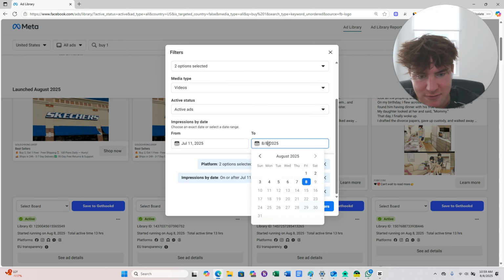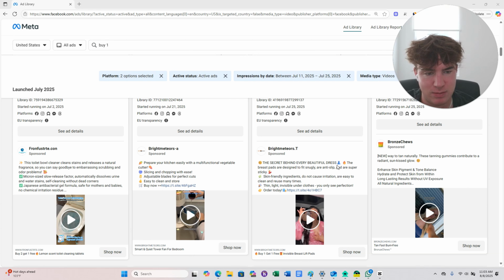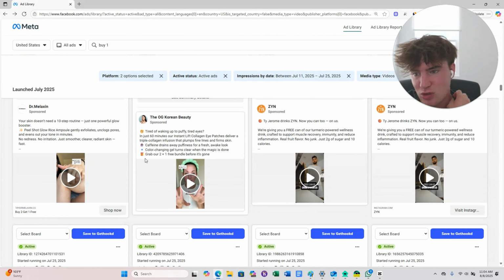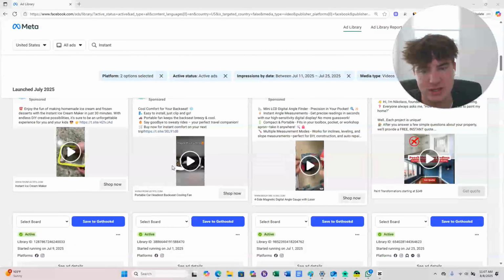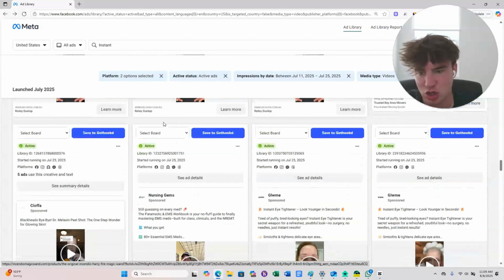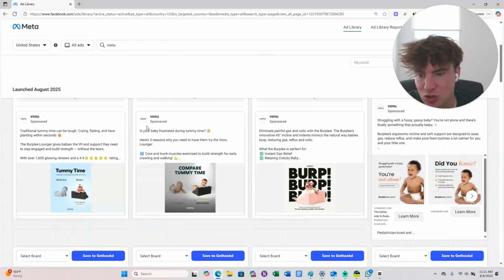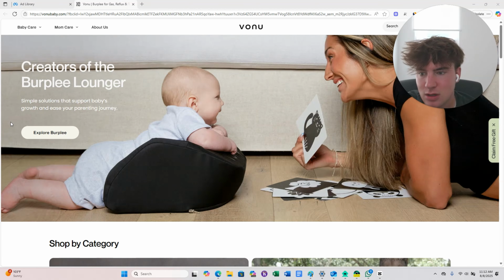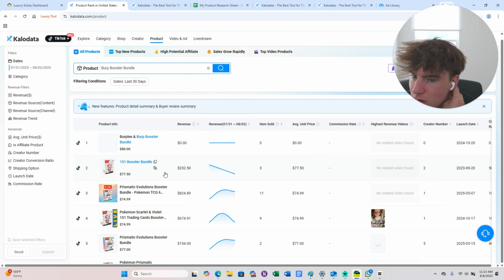Branded Dropshipping BootCamp Day 3 - Facebook ad library Product Research